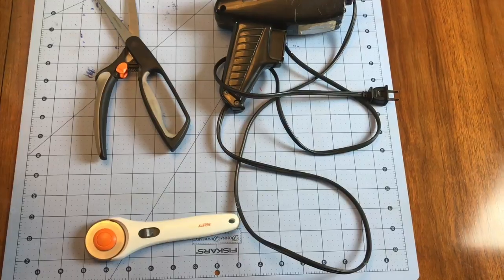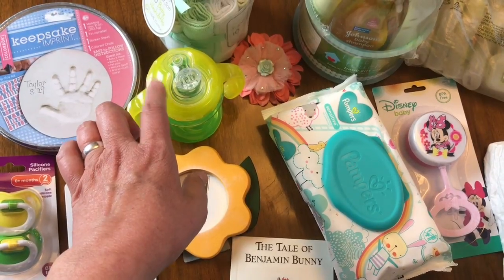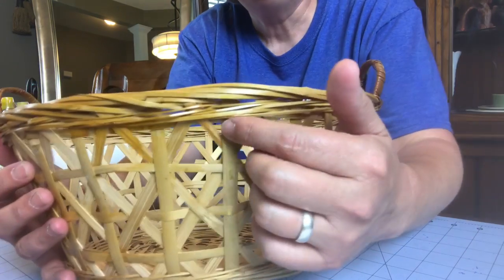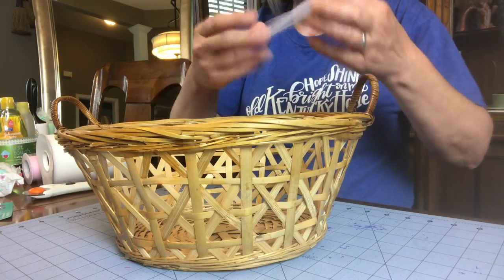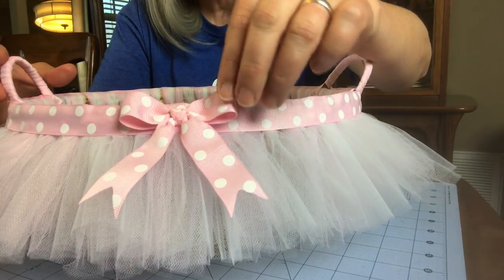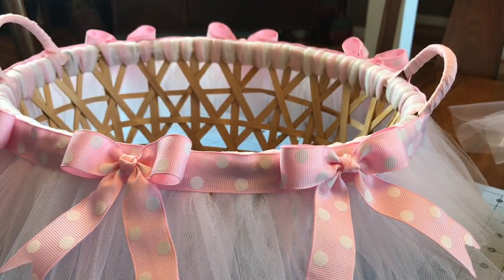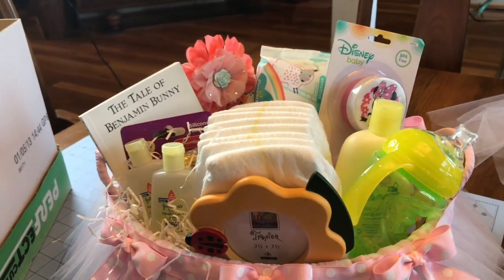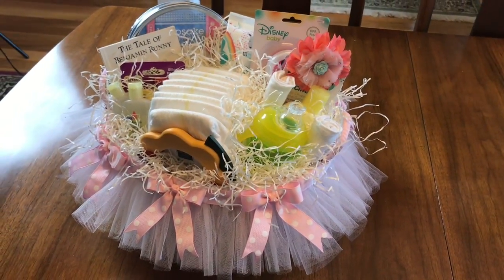How to make a DIY baby shower gift basket!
In this video, I'll be sharing with you how I make a girl baby basket for a shower gift!